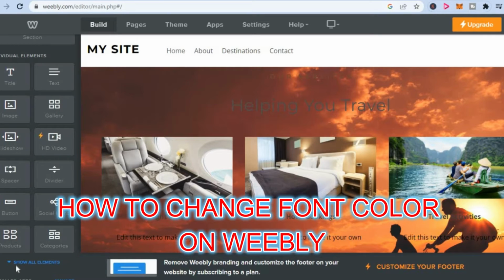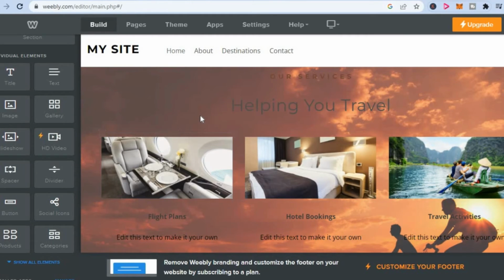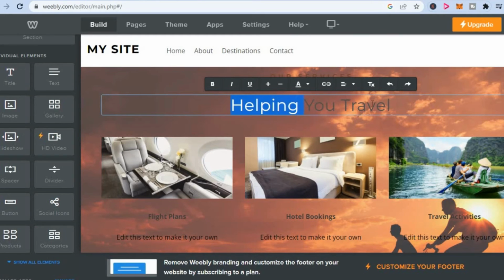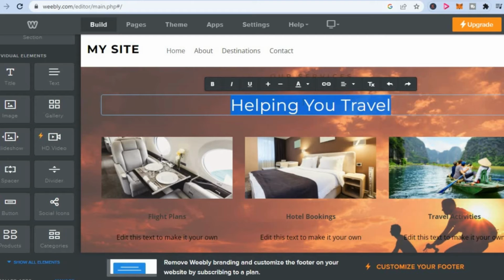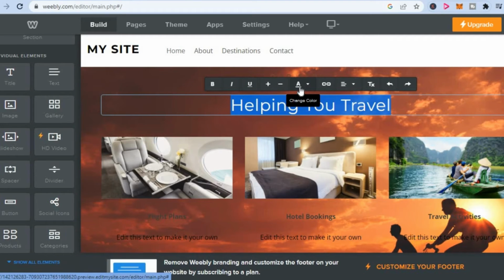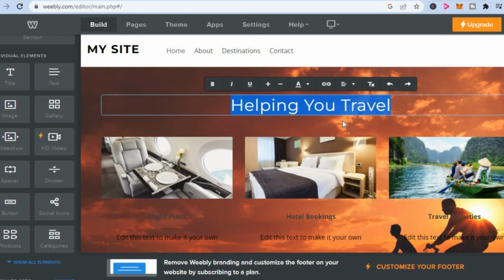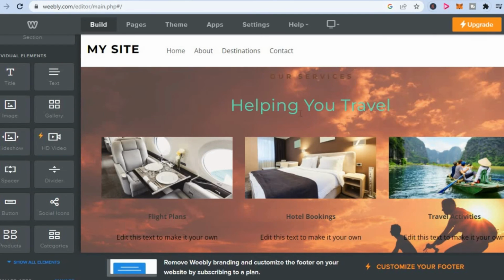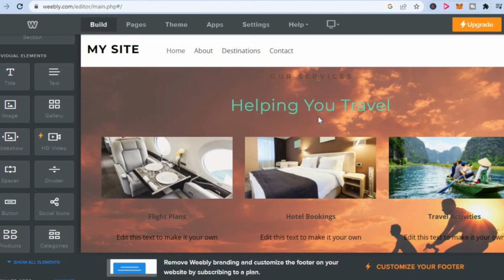HOW TO CHANGE FONT COLOR ON WEEBLY